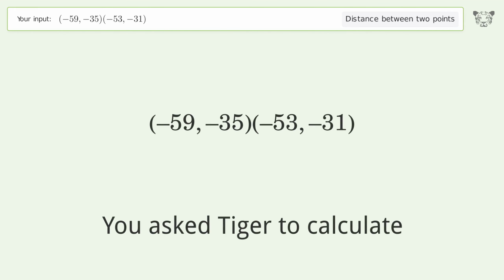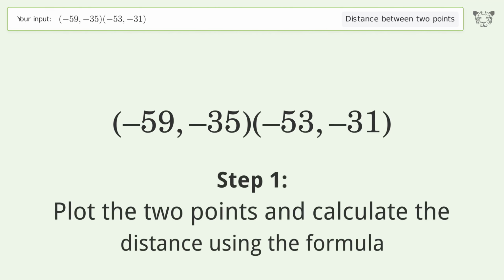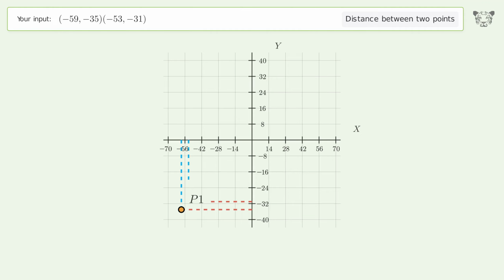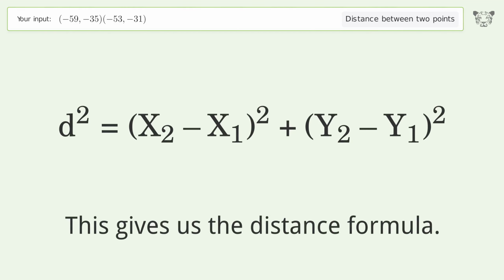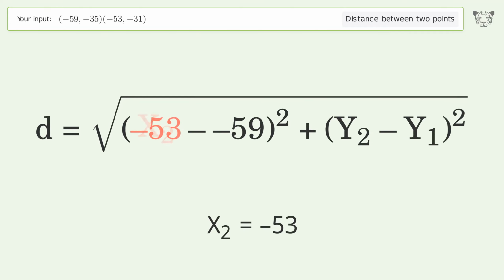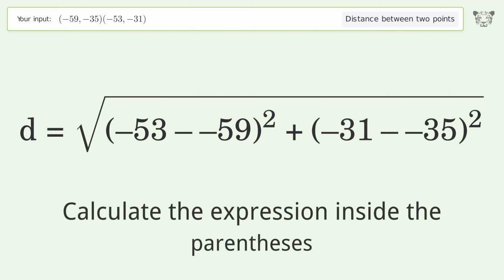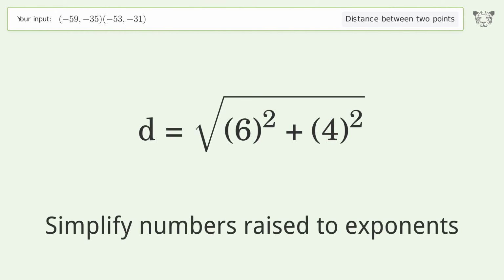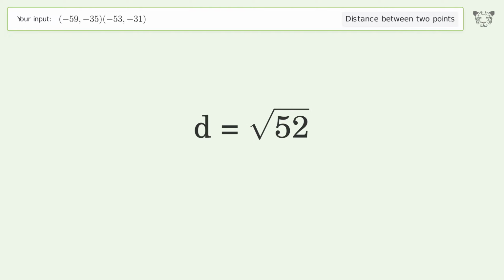Find the distance between two points p1 (-59,-35) and p2 (-53,-31): Step-by-Step Video Solution